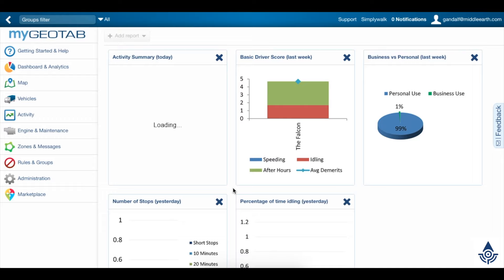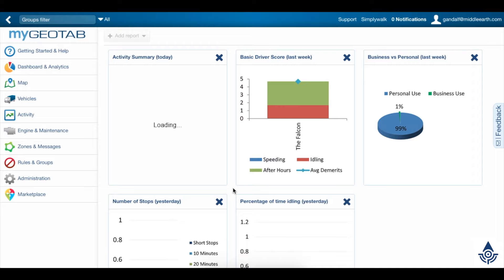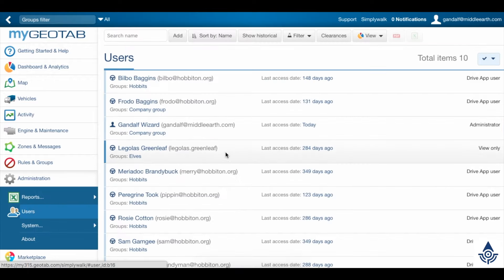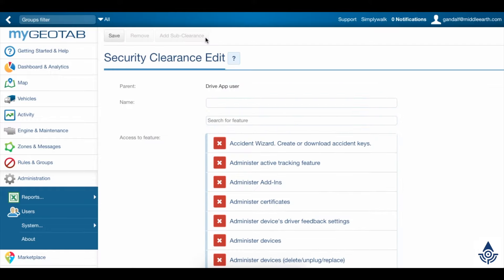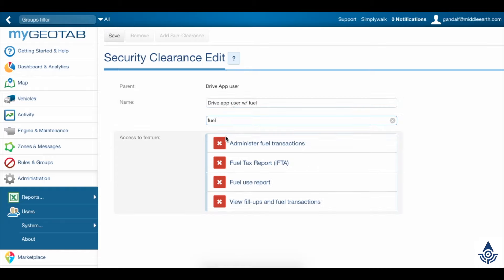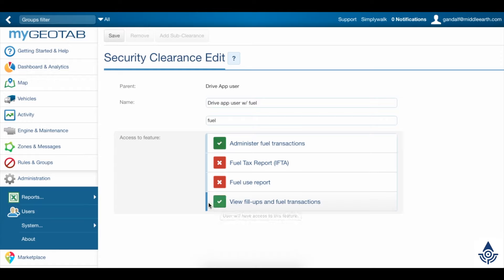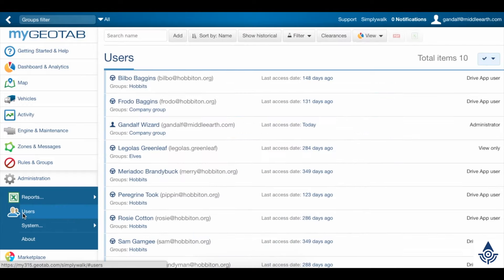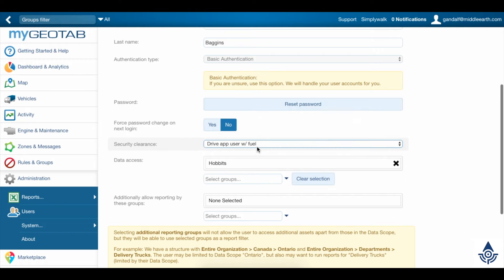Driver Setup with Fuel Tracker Clearance - Geotab (MyGeotab) Tutorial for Admins & Fleet Managers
This video covers how to add a new clearance in MyGeotab for drivers to be able to manage fuel transactions from the Geotab Drive app.

This requires the Fuel Tracker add-in, which you can get for free from the Geotab Marketplace: just search for "Fuel Tracker" and walk through clicking the "Install" and "Accept" options.

You can watch the first part of our video on the ELD Settings Validator for more information on putting an add-in into your system:

Fleet Nav Systems LLC is a Geotab reseller known for its first-class customer service (and for occasionally not wrapping the "LLC" part of its name in commas).  When you have service with Fleet Nav Systems, you know that you will get resolutions to your problems in a timely manner and that your calls will be answered by our knowledgable support staff.

If you are interested in managing your fleet with Geotab's solution through Fleet Nav Systems, give us a call at: